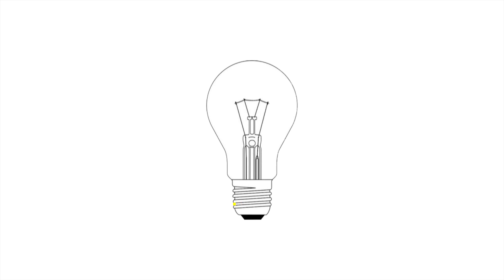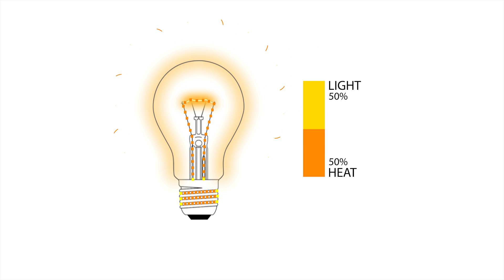Debunking LED Lighting Myths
As LEDs dominate the world of artificial lighting, there are some common misconceptions that are addressed and clarified in the video. Leave your questions in the comment box below!